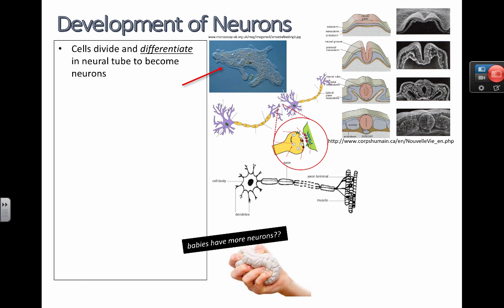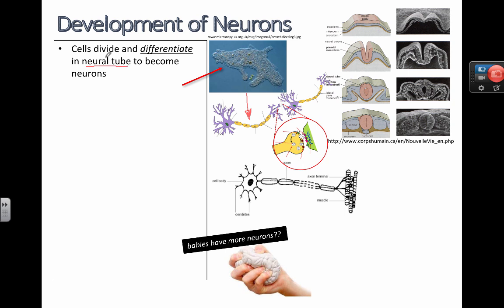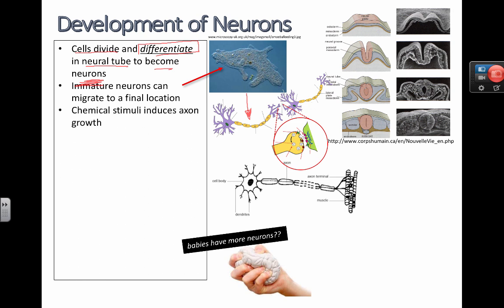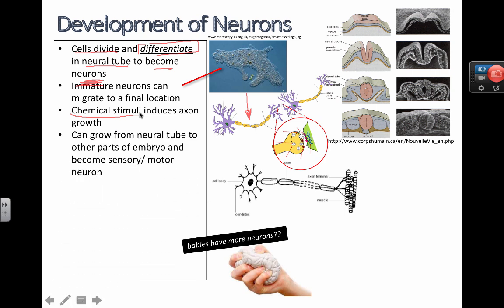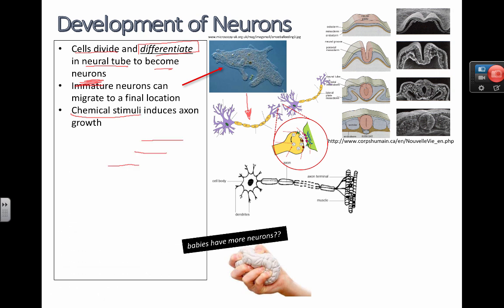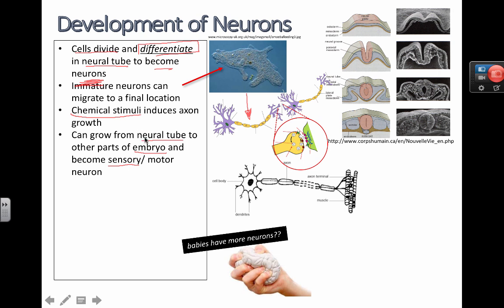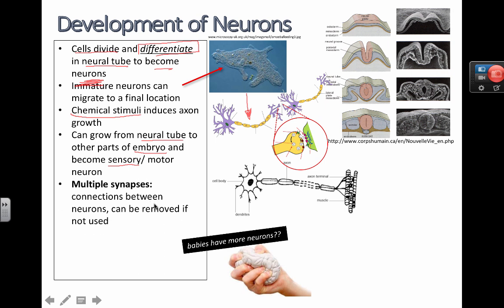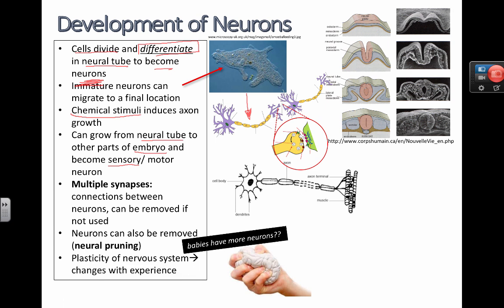Development of Neurons (IB Biology)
Table of Contents:

00:00 - Development of Neurons
03:03 - Development of Neurons